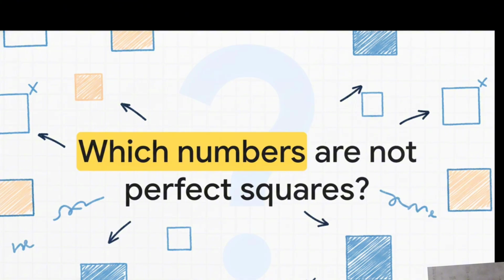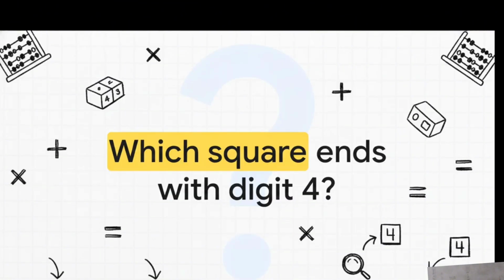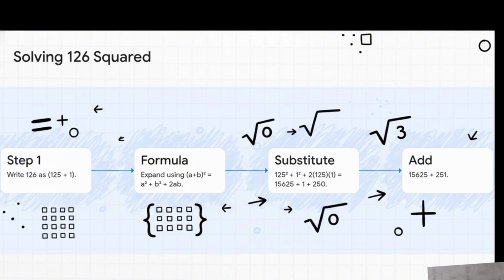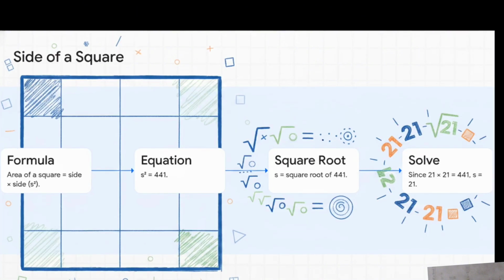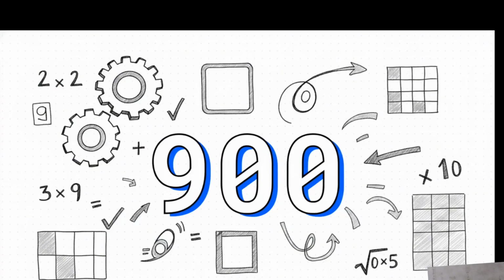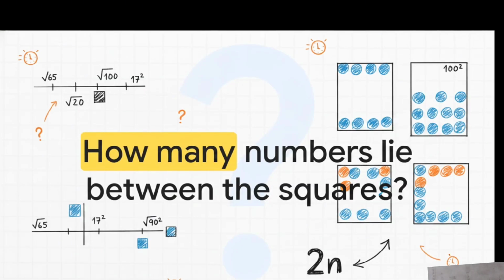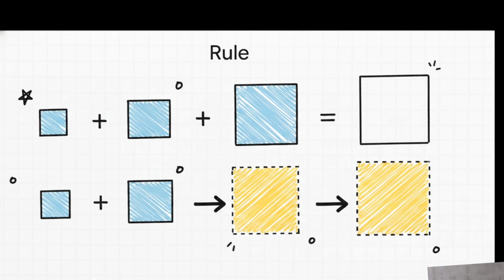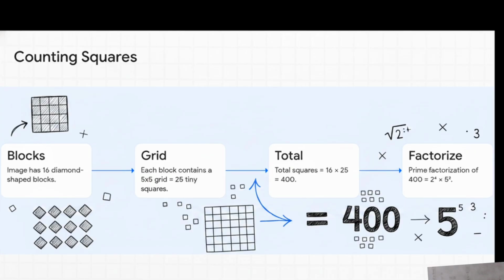Class 8 Maths, Figure It Out 1.1, A Square and A Cube, Class 8 Maths Solutions, AP State Syllabus,